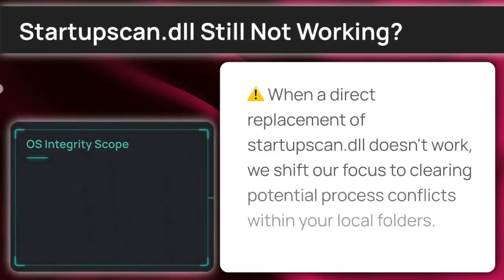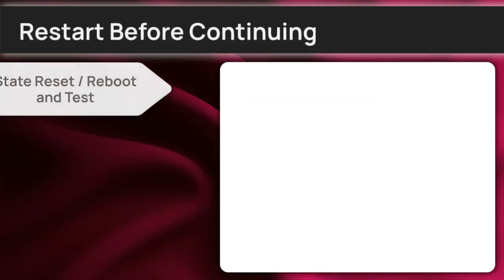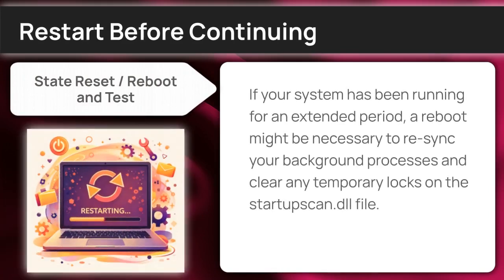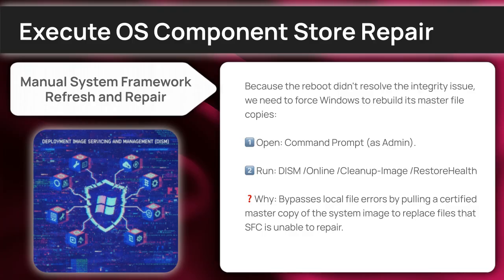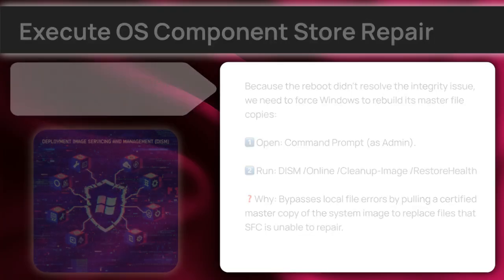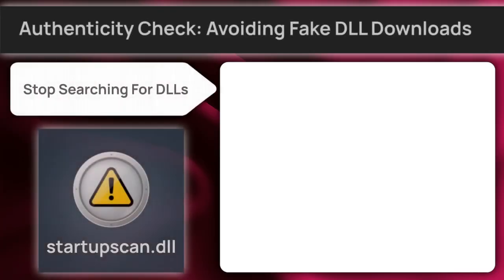Fix startupscan.dll Scan Error!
Startupscan.dll: Tutorial: How to Troubleshoot DLL Error Codes in Localized Boot/Startup Scan Logic. 🛠️⚙️ You can explore details about an optional optimization resource

Why does Windows require Startupscan.dll to run Localized boot/startup scan logic? Within the operating system, this DLL operates as a shared library that provides runtime instructions.

What is Startupscan.dll? A specialized Antivirus Startup Scan library. It manages the unmanaged localized orchestration of localized boot-time localized security scans, facilitating the localized data-link between localized unmanaged localized virus manifests and the localized bootloader.

As a core System Diagnostic Library DLL, Startupscan.dll leverages the Diagnostic Library within Localized boot/startup scan logic. Follow along as I demonstrate commonly used troubleshooting techniques.

▶ What We'll Cover:

- Reviewing startupscan.dll requirements and compatibility
- Understand the startupscan.dll file system

Timestamps:

00:00 - startupscan.dll Missing Error Fix Windows 10/11 (Quick Guide)
00:19 - What Is startupscan.dll File and Its Function in Windows
00:42 - How to Reinstall startupscan.dll Using Official Methods
01:04 - Restart Your PC After Installing startupscan.dll
01:23 - Fix startupscan.dll Error Using Windows Component Store Repair
02:03 - Protect Your PC from Fake startupscan.dll Files